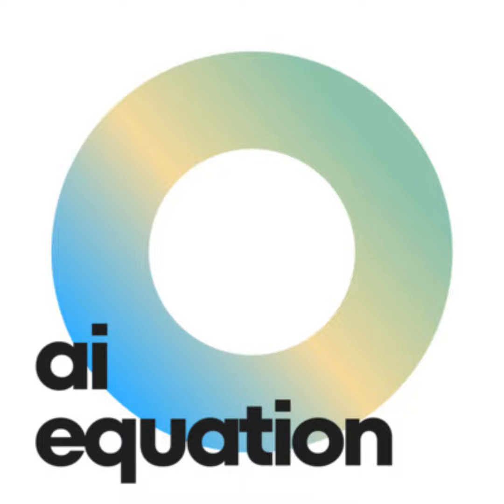AI News 8/30/23: Google's Next Evolution and Tesla's Self-Driving Investment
In this episode of 'AI Equation' we journey through two groundbreaking AI stories that are shaping the future of technology. In our first story, we're diving into the roaring wave of AI advancements unveiled by Google at the highly anticipated Google Next conference. From cutting-edge AI models to innovative watermarking tools and next-gen AI training chips, Google is pushing the boundaries of AI evolution. Join us as we break down these key developments and explore the implications of Google's AI dominance.

We also discuss how self-driving technology is about to be forever transformed by Tesla's unveiling of a remarkable $300 million AI supercomputer. Fueled by 10,000 Nvidia chips, this technological marvel is set to redefine the limits of autonomous driving. We dissect the significance of this powerhouse, Tesla's monumental investment in AI training, and the regulatory challenges that accompany their AI strides.